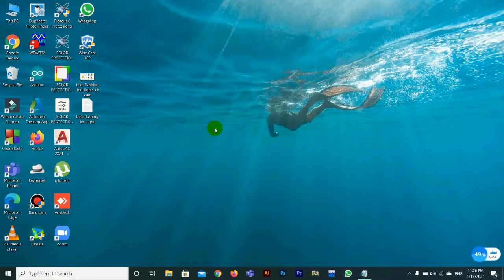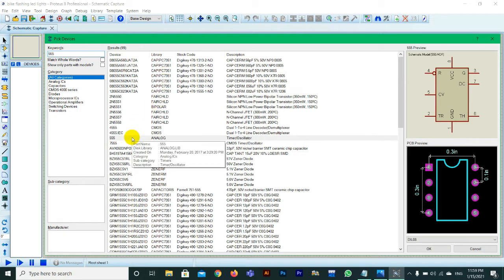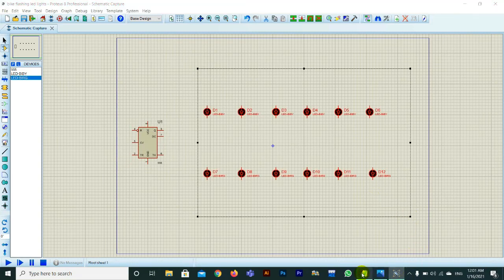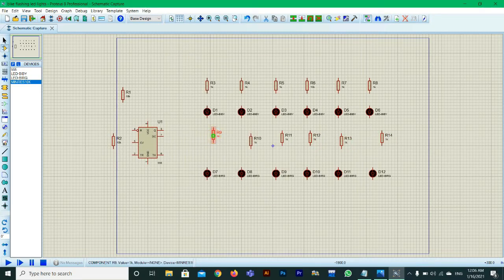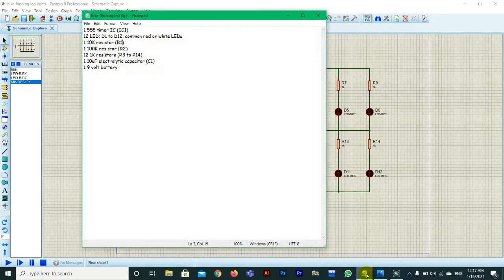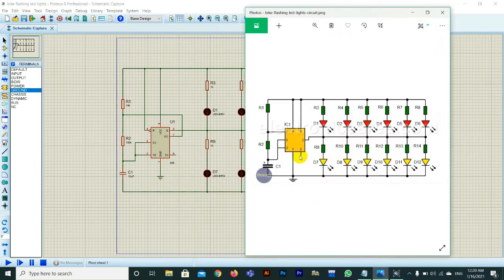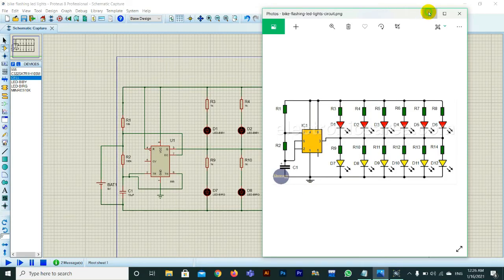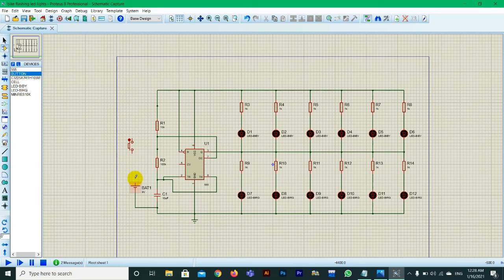Simulation Of Bike flashing LED lights in Proteus.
Hi there, in this video I have made a bike flashing led lights using proteus.